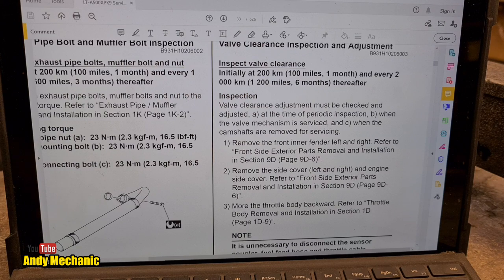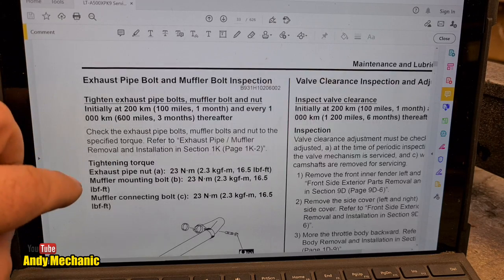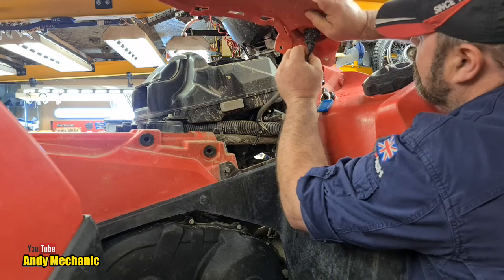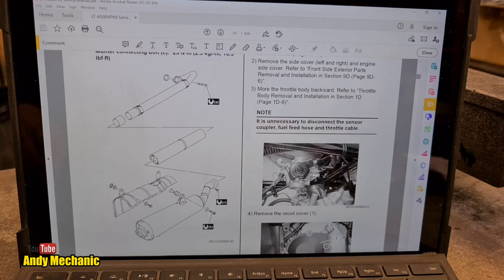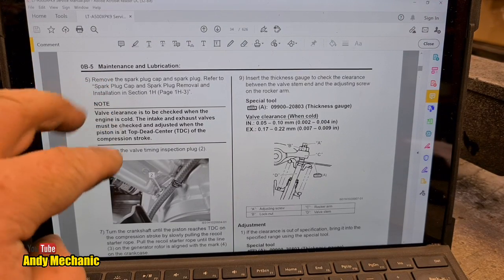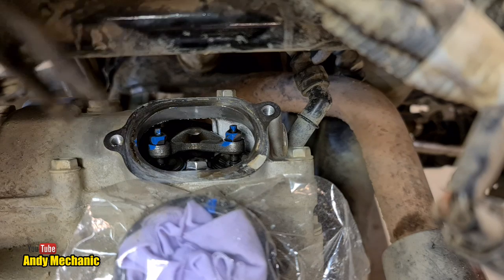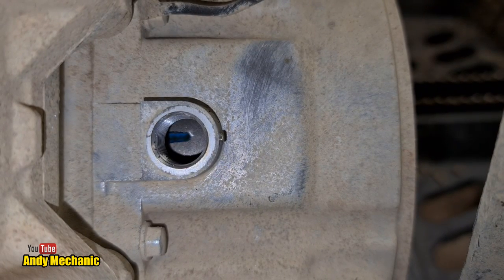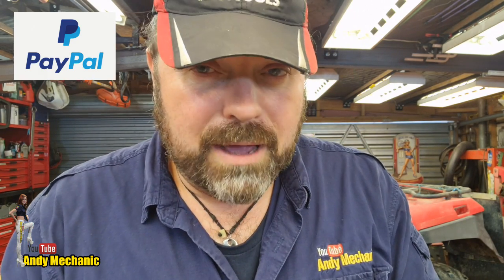Suzuki Kingquad - valve clearance check & adjustment #1878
Auckland
Post Code 1142
New Zealand

Andy